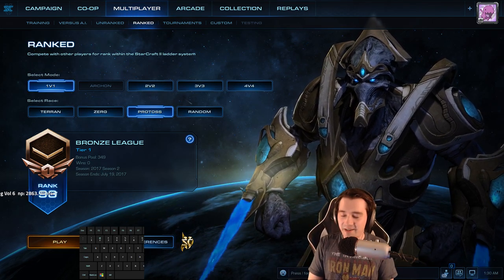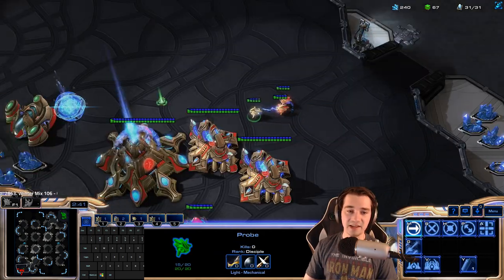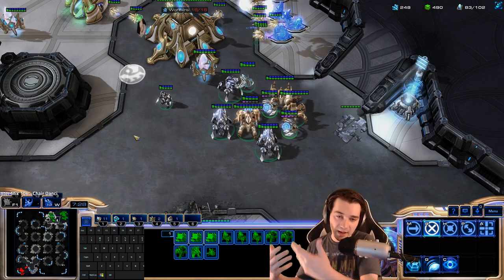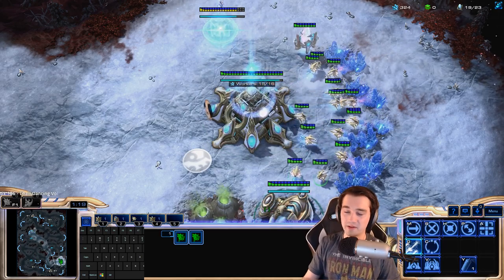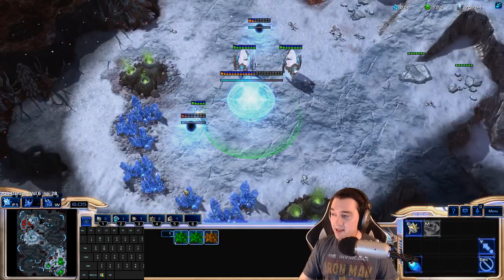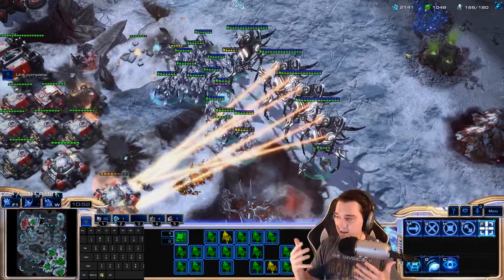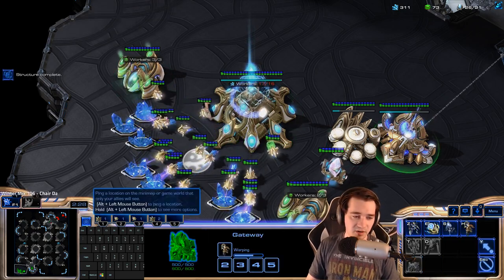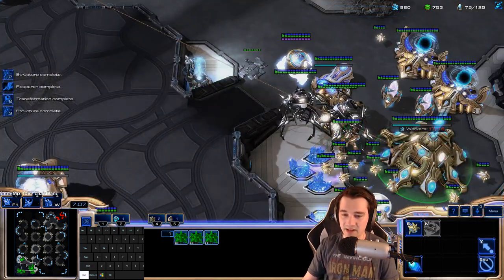Learn to play Starcraft - Protoss Starter Guide #1 - Updated (2017)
This guide is now slightly outdated with Patch 4.0, here is a completely up to date guide!
We go over the basics of understanding Protoss, the SPACE WARRIOR RACE ;) This guide is meant for those who have a basic understanding of Starcraft but don't really have any direction in more specific things like build orders.

Remember to check back for at least one video per day, and if you want the quickest updates hit the 'bell notification' next to subscribe to make sure you see all the new content :)